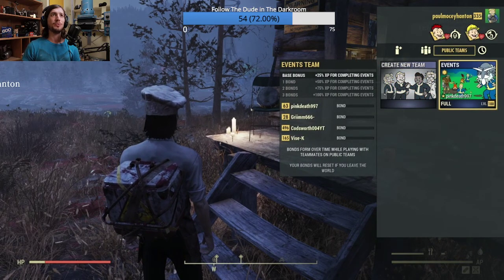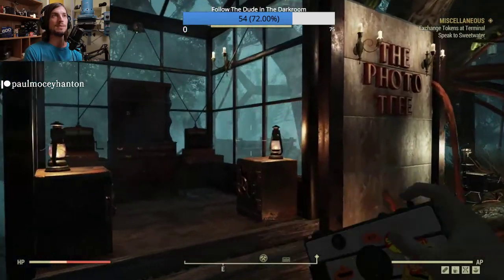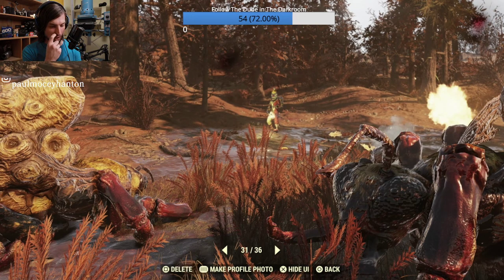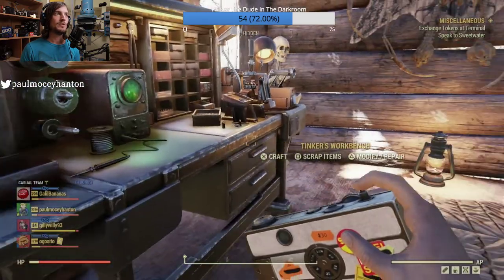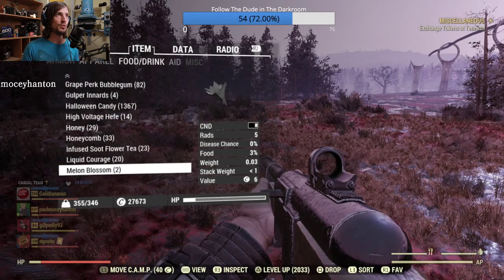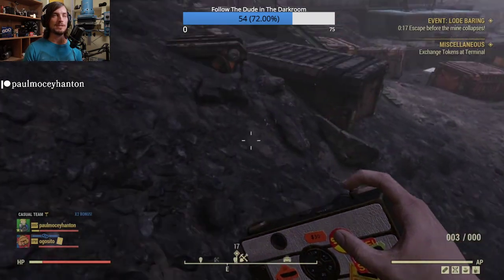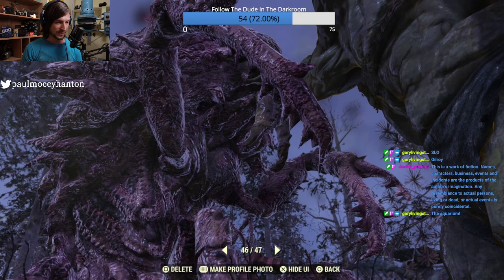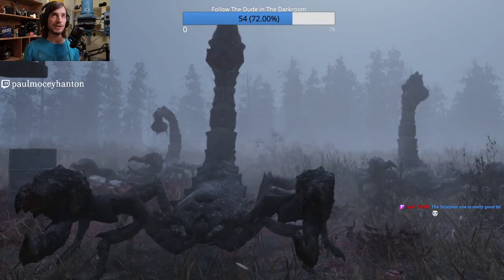Fallout Fauxtography 8/19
Prime meat / prime lens fauxtography